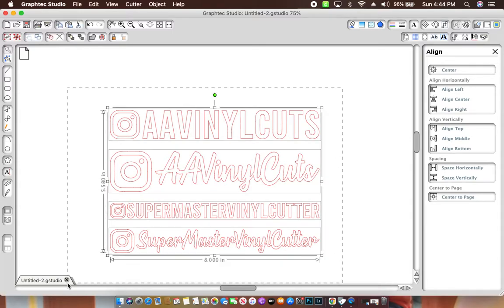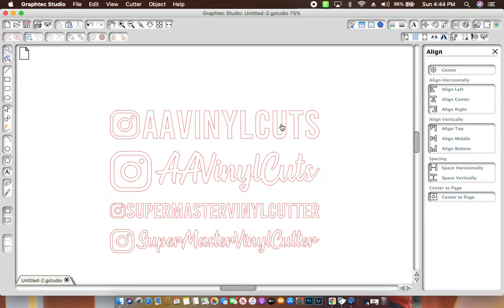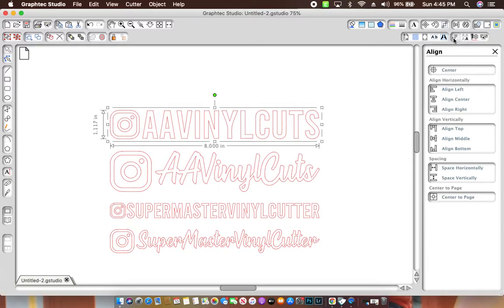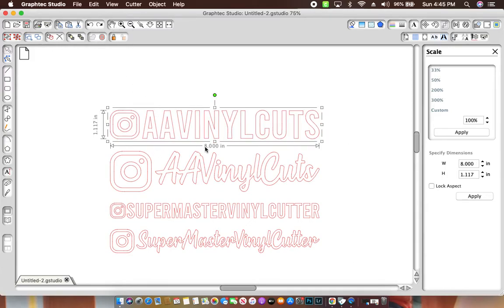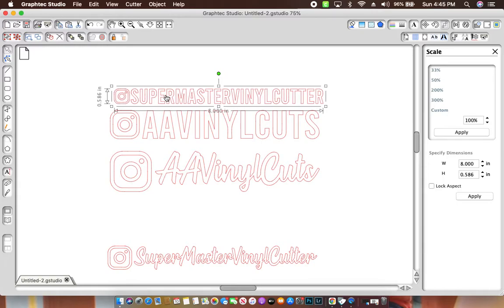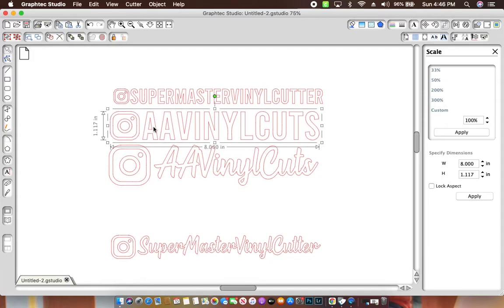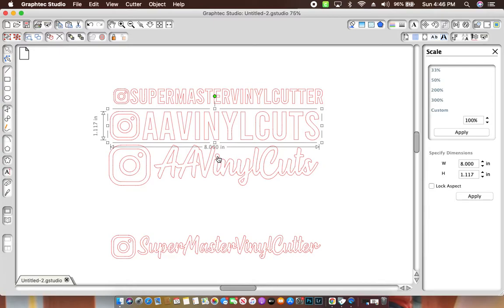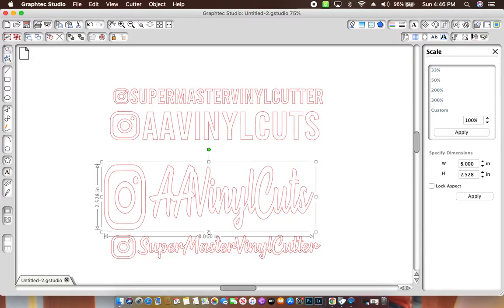How To Pick The Right Size Decal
In this video, we demonstrate how to pick the right sized decal for your vehicle.